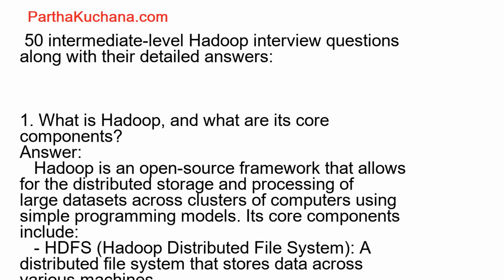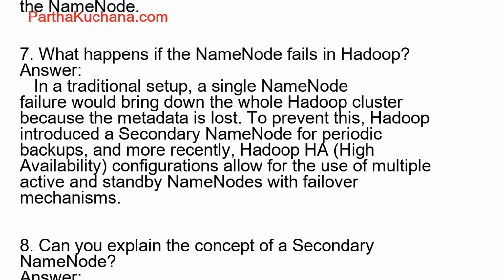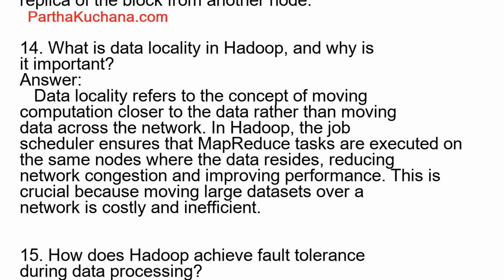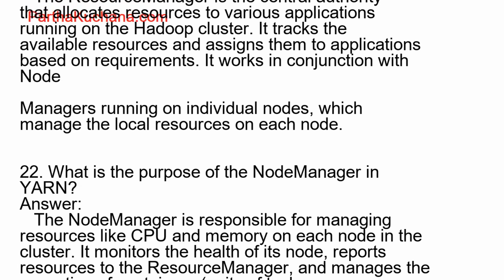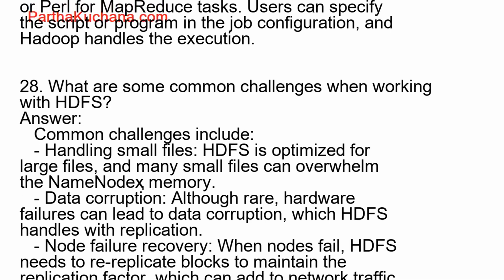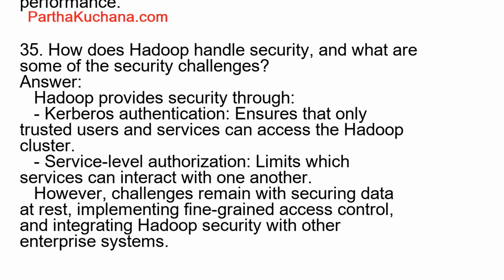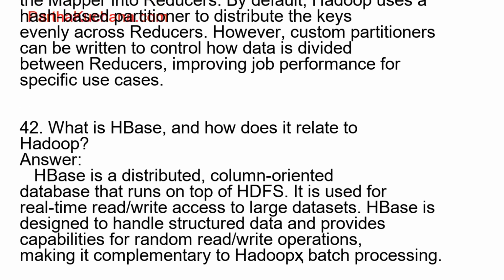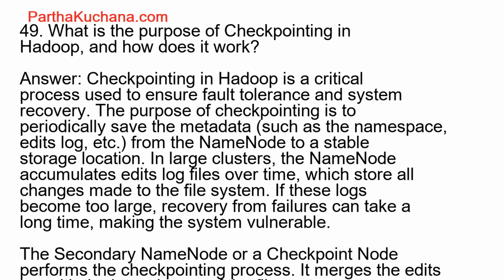Top 50 Hadoop Interview Questions & Answers (Intermediate Level) | Crack Your Next Hadoop Interview!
Prepare for your next Hadoop interview with this comprehensive list of the **Top 50 Intermediate-Level Hadoop Interview Questions and Answers**. Whether you're attending an in-person interview or brushing up on your Hadoop knowledge, these questions will help you get ready to impress. We cover key topics like YARN, HDFS, MapReduce, Hive, Spark, and much more. This video is perfect for software developers, data engineers, and Hadoop enthusiasts who want to ace their interviews!